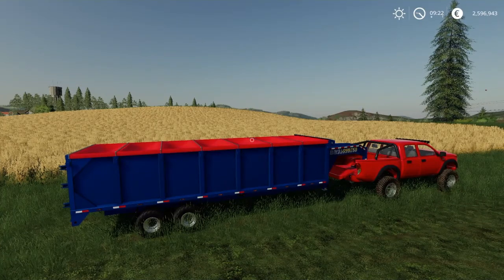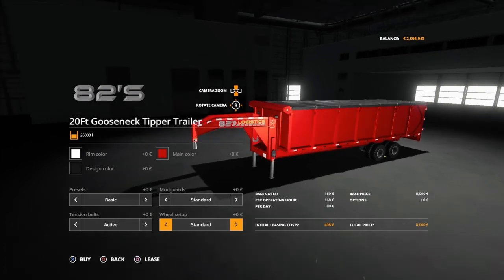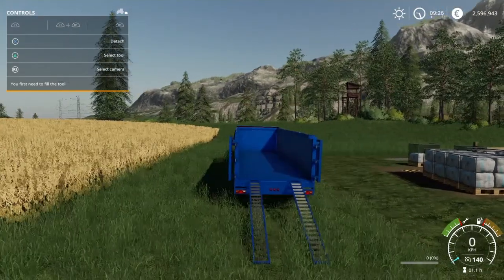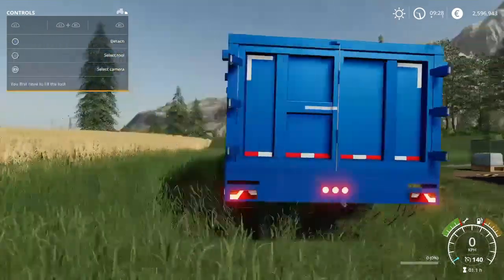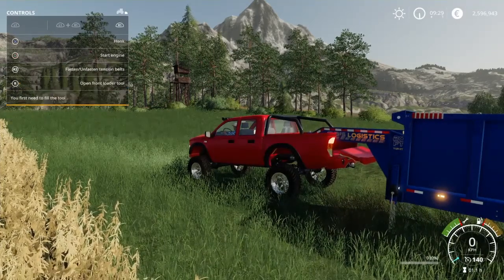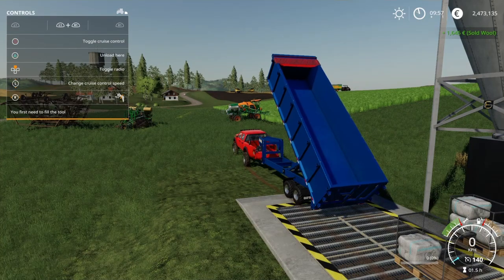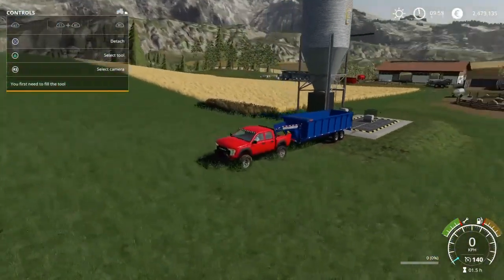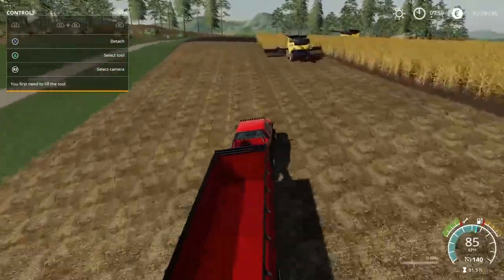FS19 TEST OF 20ft GOOSENECK TRAILER*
FIRST LOOK AT 20ft GOOSENECK TRAILER